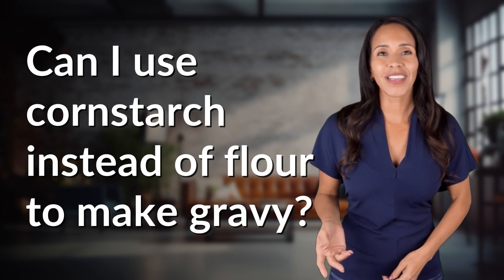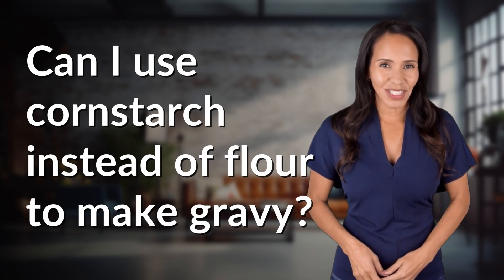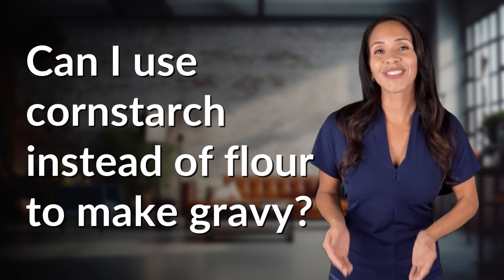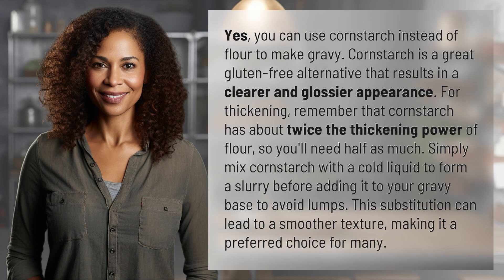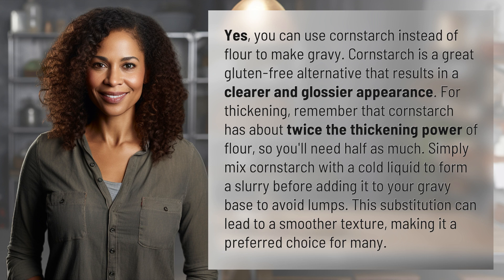Can I use cornstarch instead of flour to make gravy?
Cornstarch vs. Flour: Making Gravy 👉 Gravy Substitution 👉 Learn how to use cornstarch as a gluten-free alternative to flour for making gravy. Discover the tips for achieving a smoother texture and glossier appearance with this simple substitution.

Laura S. Harris (2024, March 13.) Can I use cornstarch instead of flour to make gravy?
    🌐 AskAbout.video